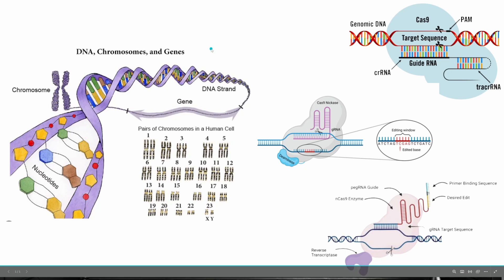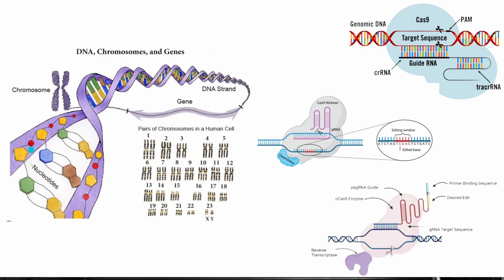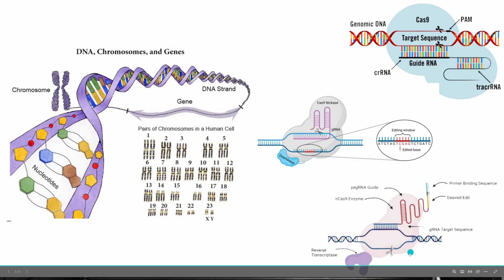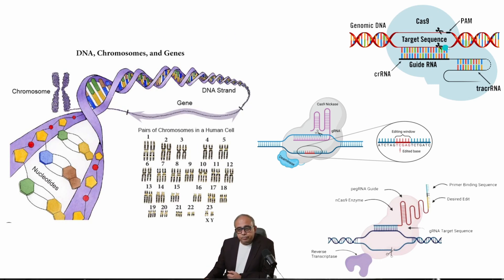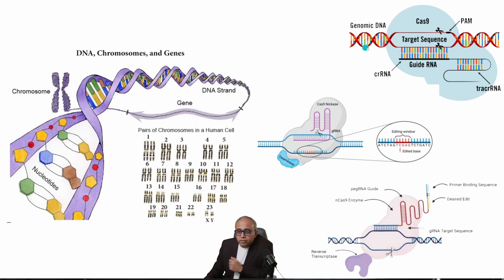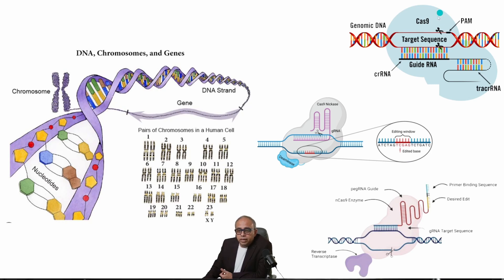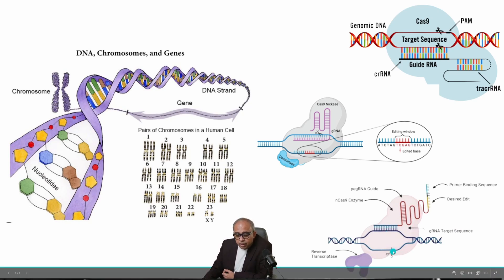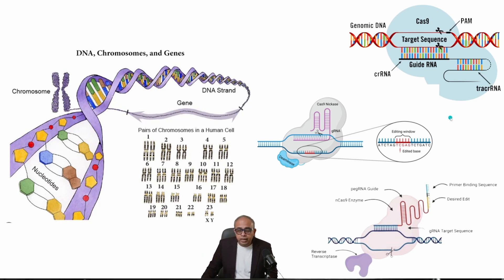Next Gen HIV therapies powered by Genomics. Understand the technologies enabling Next Gen Therapies.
In this video, learn about Genomics and Gene editing tools that have powered next gen powerful HIV therapies that tackle the problem at its root in the DNA level.

In this channel we bring you verified HIV cure latest news. Our HIV news 2023 coverage included interviews with Jeff Galvin and Jeff Boyle of American Gene Technology and Addimmune.  We also cover Excision Bio and their EBT-101 . Apart from HIV global coverage, we address HIV in India as well as HIV in Indonesia where we have a growing viewership. We will continue coverage of HIV news 2024 and expect to deliver EBT 101 data updates and more Interviews as you await HIC cure.